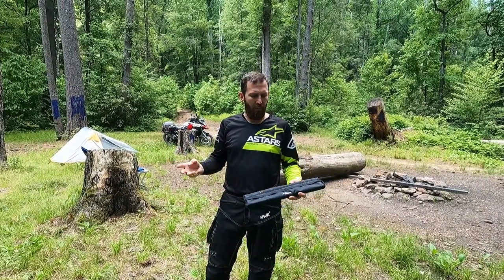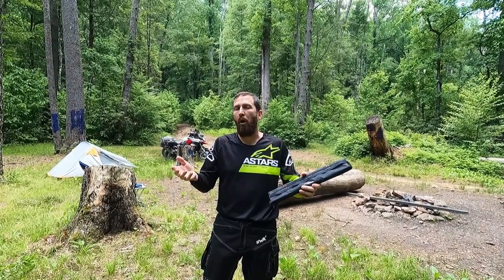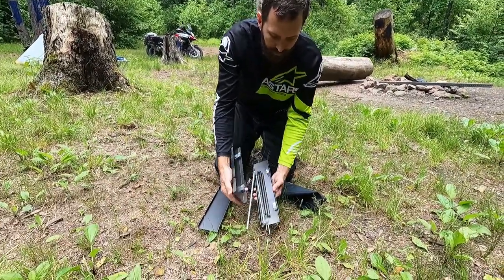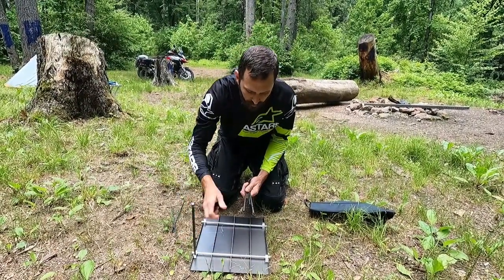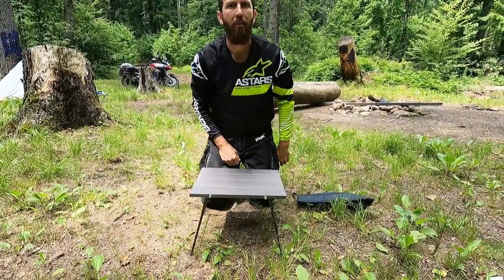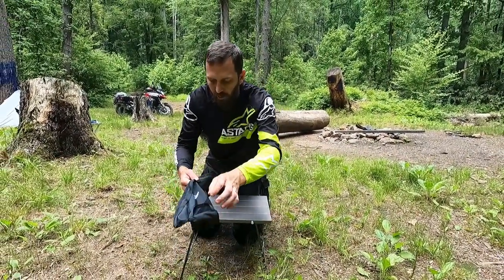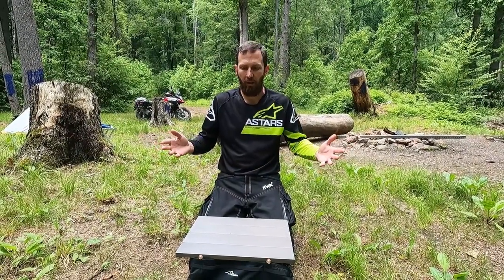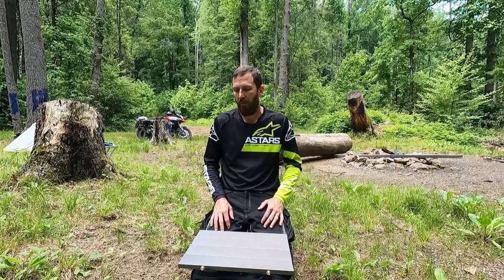Flexifold Table: Go Further With Lighter Gear | Packs Small |The Perfect Table For Motocamping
This is a new table from Travelbird and they are trying to get it launched through their Kickstarter campaign. We really like how small and compact the table is when it's packed up because it's really easy to fit into our motocamping gear setup. As you see in the video the table sets up in about a minute or so and it's super sturdy. It's definitely a motocamping game changer for me because I didn't have a camp table before and most tables I've seen on the market take up way more space while traveling on the motorcycle.
Looks like the price is $48 for early bird special which is pretty dang good!